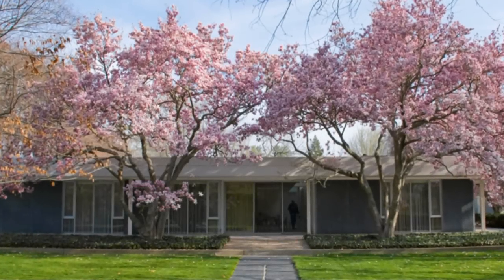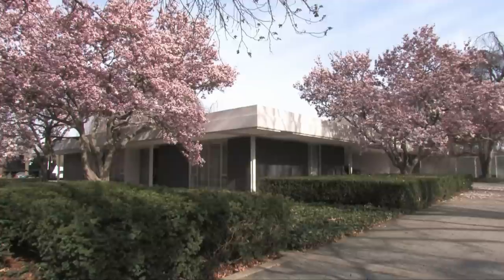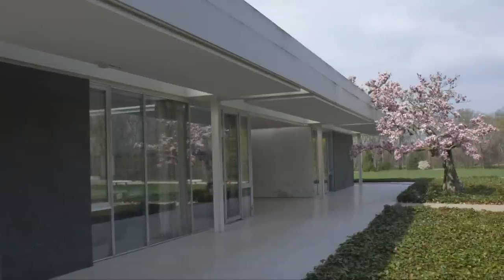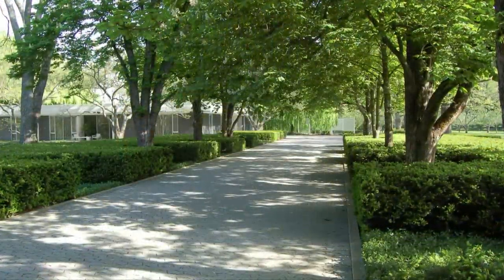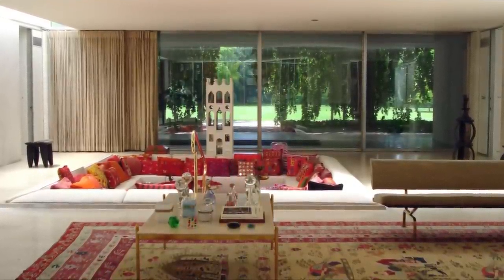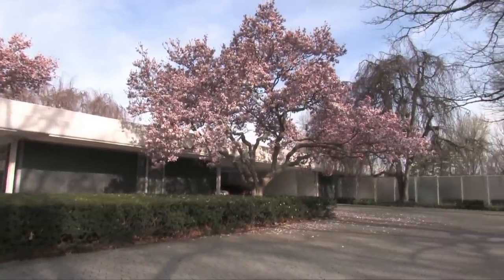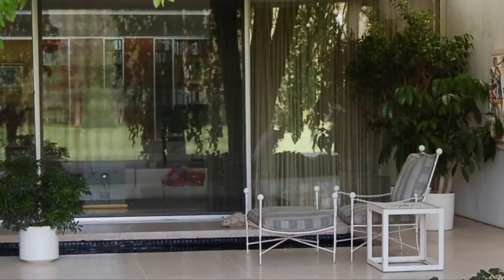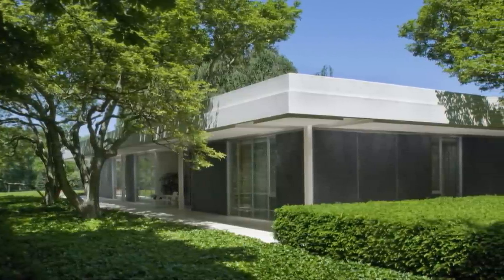Miller House and Garden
A "classic of modern horticulture, unsurpassed in the United States..." -- The Magazine Antiques The IMA has acquired the landmark Miller House and Garden in Columbus, Indiana. One of the countrys most highly regarded examples of mid-century Modernist residences, the Miller House was designed by Eero Saarinen, with interiors by Alexander Girard, and landscape design by Daniel Urban Kiley. Members of the Miller family have donated the house and gardens with many of its original furnishings to the Museum. The Miller family and the Irwin-Sweeney-Miller Foundation have also made a $5 million lead gift toward an $8 million operating endowment for the house and surrounding grounds. The IMA is raising $3 million for the remainder of the endowment and $2 million for the 18-month renovation of the house, which will entail a careful restoration of many of the original period details. Once the renovation is completed, the IMA will work with the Columbus Area Visitors Center to offer public access to the house and gardens. Designated as a National Historic Landmark in 2000, the house expands upon an architectural tradition developed by Ludwig Mies van der Rohe—epitomizing the international Modernist aesthetic—with an open and flowing layout, flat roof and vast stone and glass walls. The IMA plans to open Miller House and Garden in 2012.